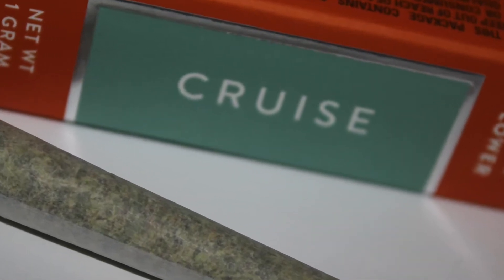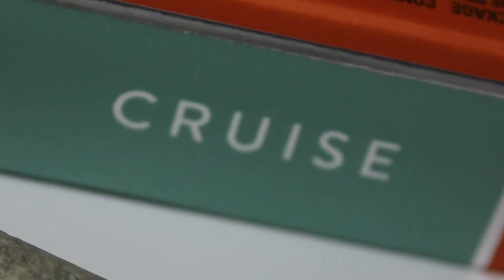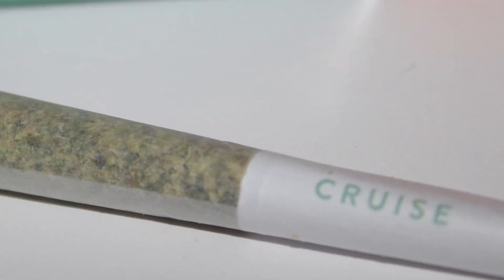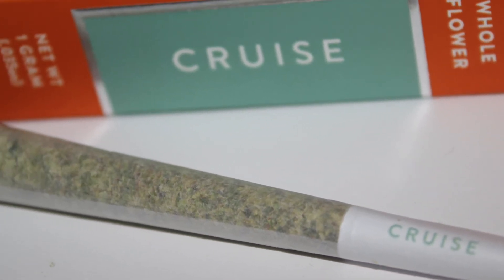Cruise Pre Roll GRO